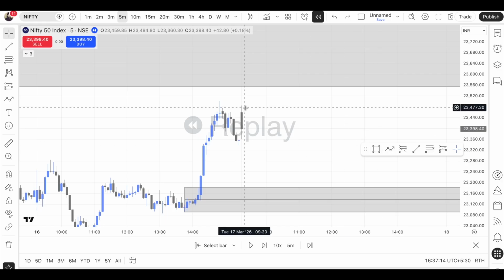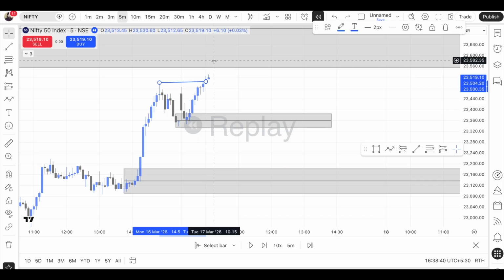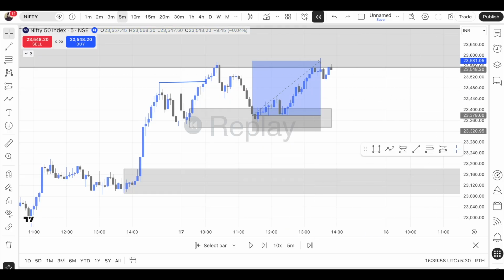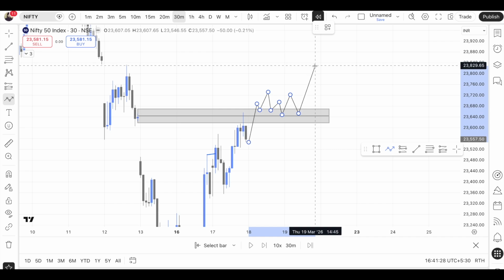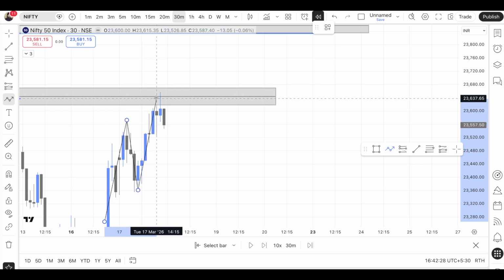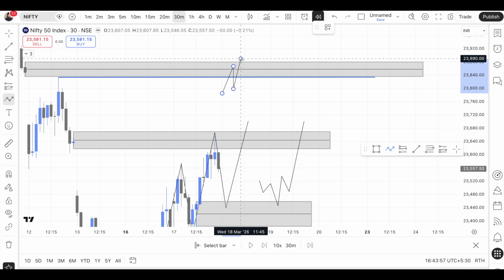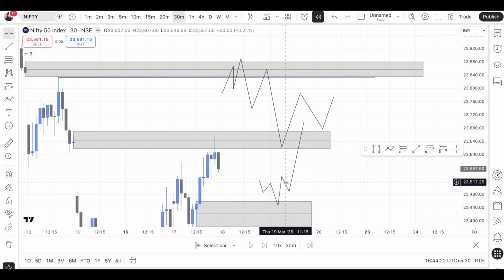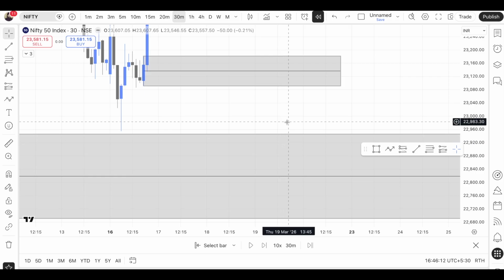Nifty Prediction For Tomorrow 18 March 2026 | Tomorrow Nifty Analysis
Welcome Traders,

Topics covered:
18 March market
18 March market analysis
18 March Nifty
options trading
nifty strategy
Nifty 18 March Wednesday
nifty 18 March 2026
Nifty 50 tomorrow prediction
nifty analysis
Nifty analysis for next week
nifty tomorrow
nifty Wednesday
nifty on 18 March 2026
nifty on Wednesday
nifty prediction
nifty tomorrow
Share Market Wednesday Prediction
Share market on Wednesday
Nifty analysis for 18 March, Wednesday
Nifty Forecast
nifty
Nifty share price
nifty today
nifty analysis